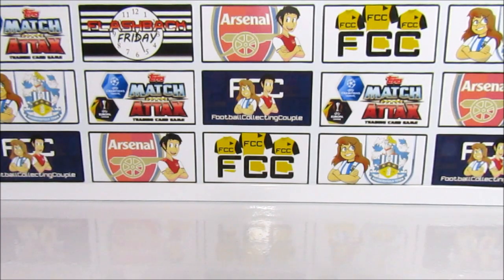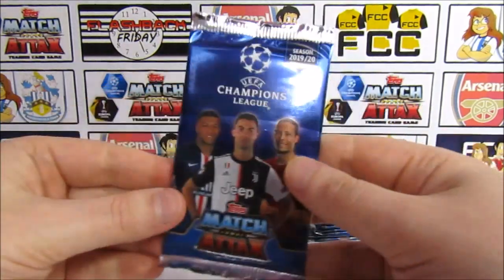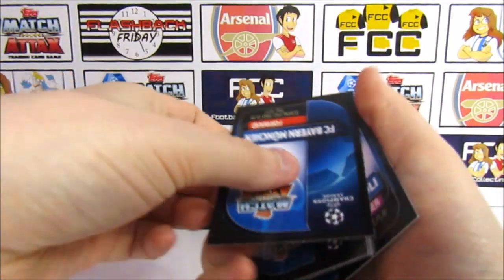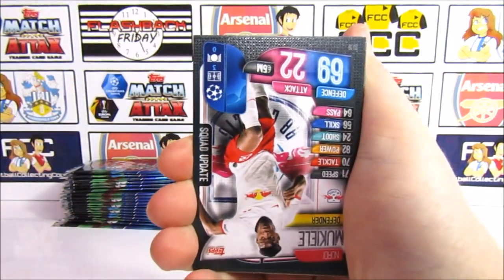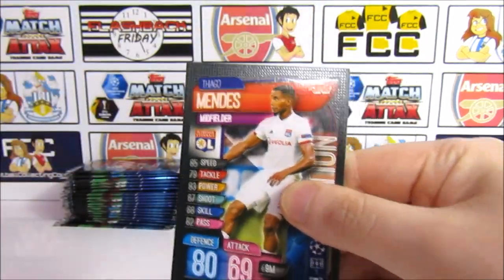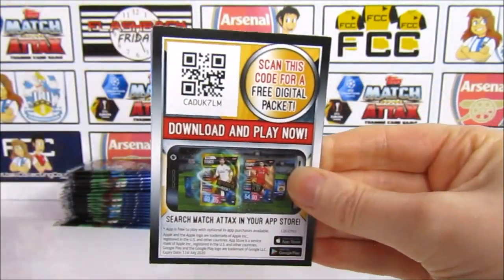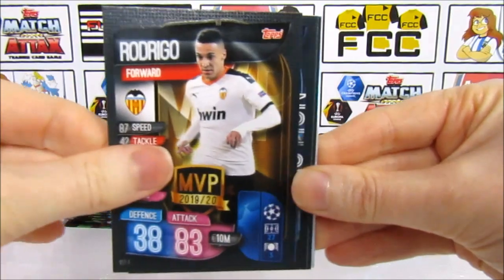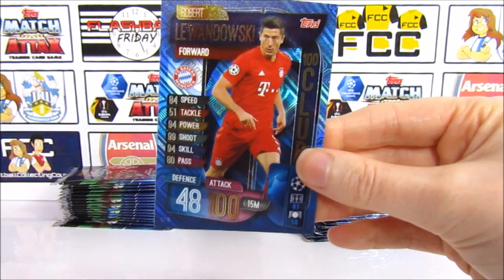Match Attax Extra 2019/20 Stacks of Packs Opening | UK Edition & International Edition | 60 Packs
We're opening 60 Topps Match Attax 2019/20 packs in this Stacks of Packs series. We have 20 Match Attax Extra 19/20 champions league packs, 20 Match Attax Extra 19/20 International pack and 20 Match Attax 19/20 International packs for a total of 60 packs over 3 collections. We'll be opening packs until we find a 100 club and then we'll go again until all packs are opened. Be sure to let us know your thoughts on this series in the comments and enjoy :D